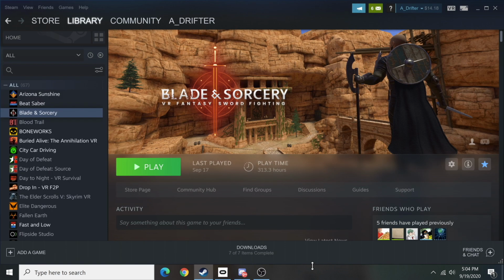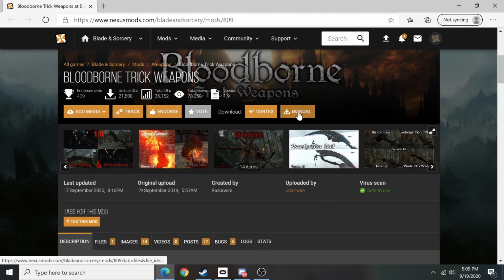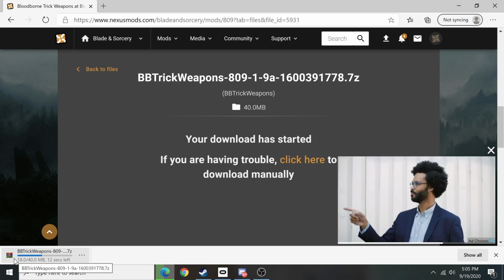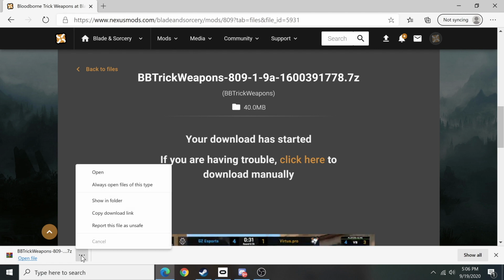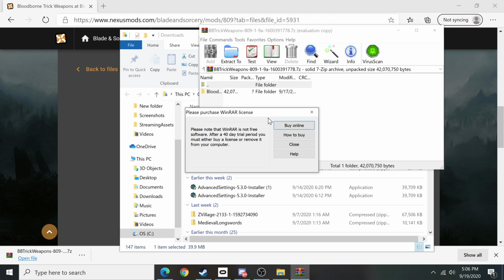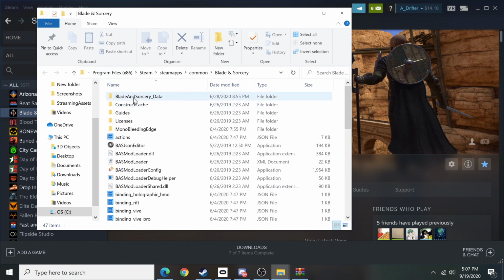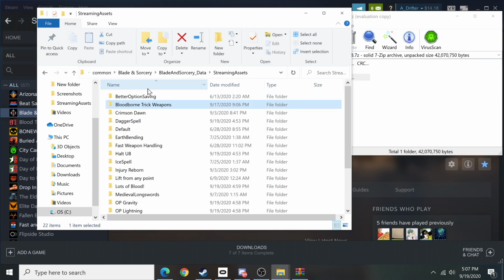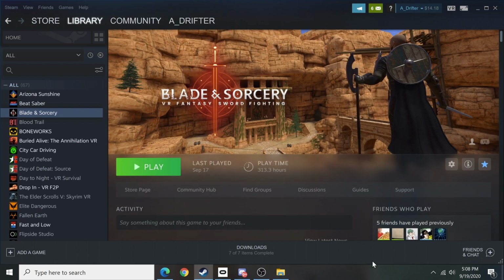How to UNZIP mod files for Blade and Sorcery and install them PROPERLY using WINRAR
Stop installing your mods the wrong way! I have been getting a TON of comments and questions saying things like mods aren't working when they are installed. Most of the time the explanations are that people are trying to use outdated mods, or they are installing a ZIP file into the steaming assets folder. I hope that this video answers any loose ends that you may have.